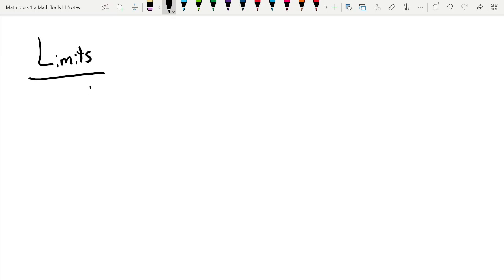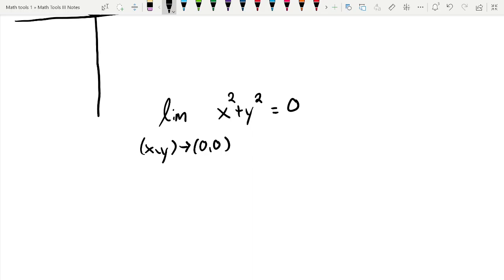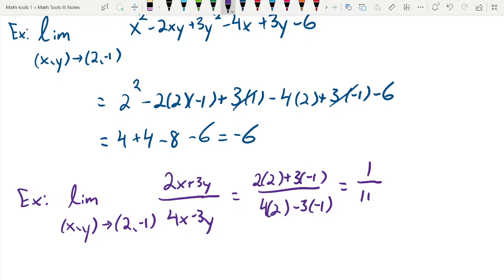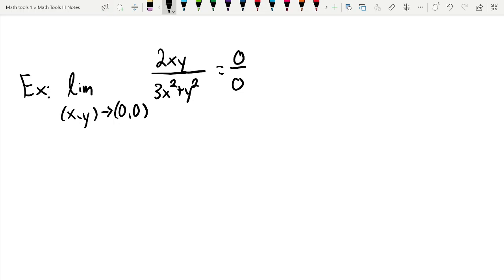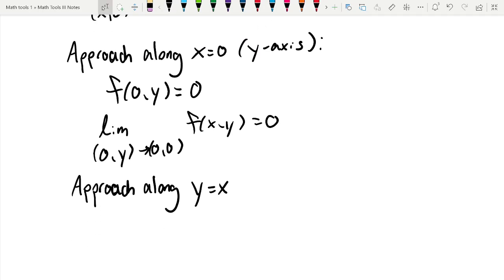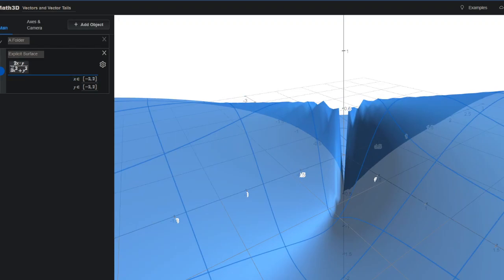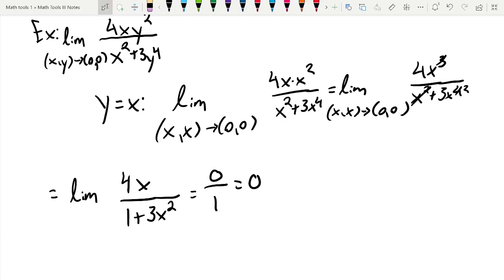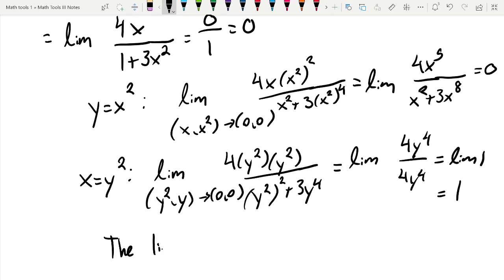11 Limits of Multivariable Functions